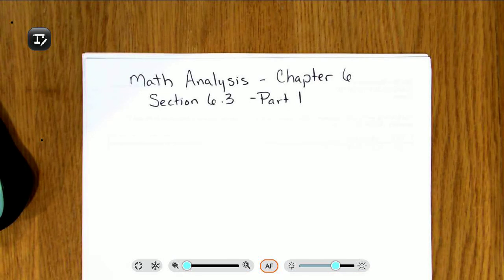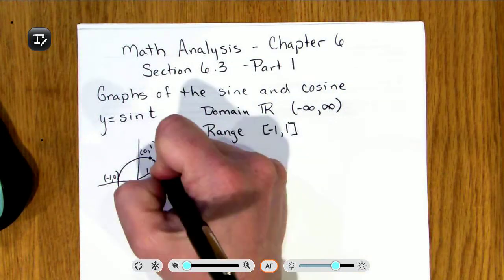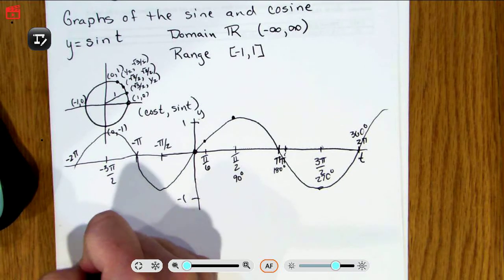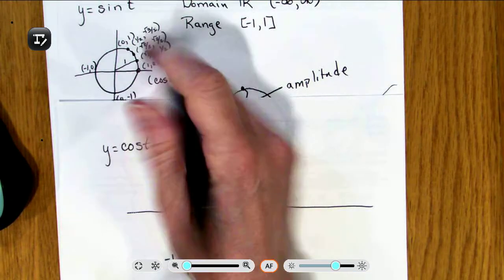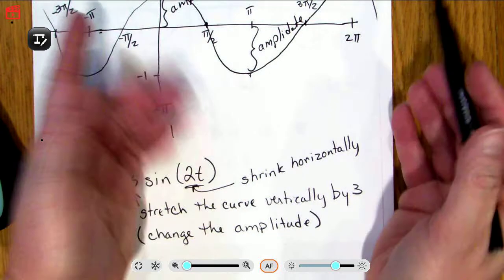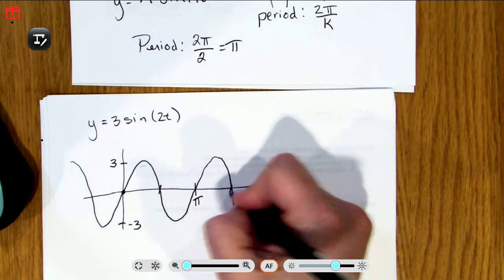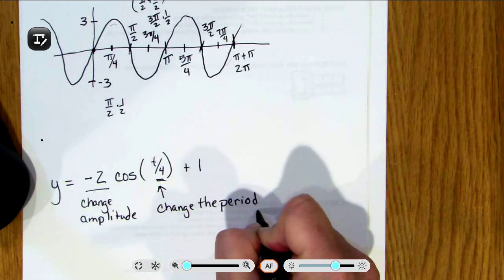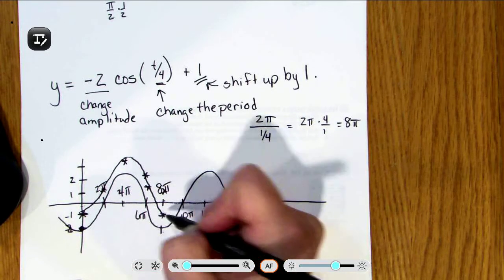Math Analysis 6 3 Part 1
This will be the first of three videos on section 6.3 - we are starting to draw the sine and cosine curve and their shifts.